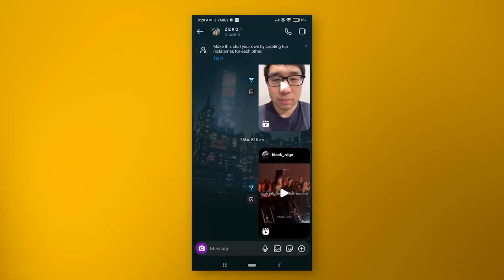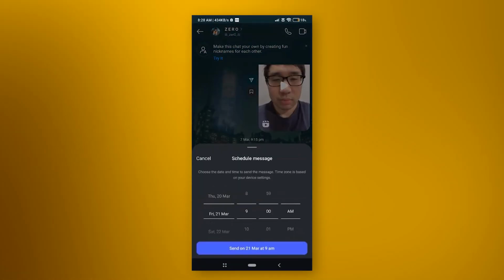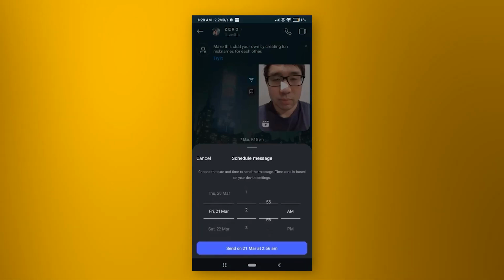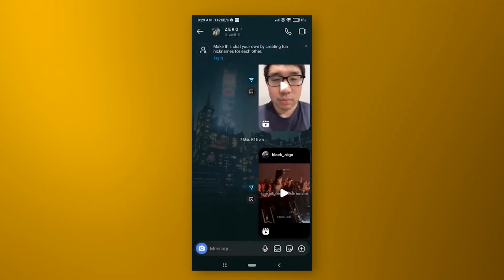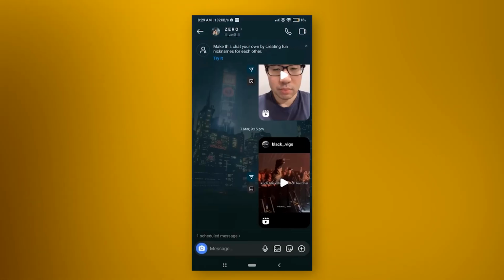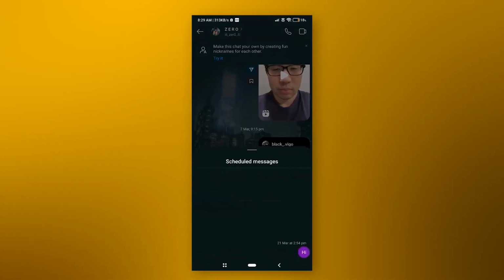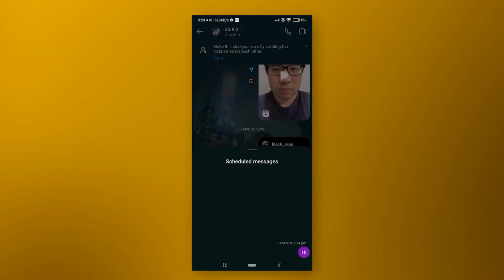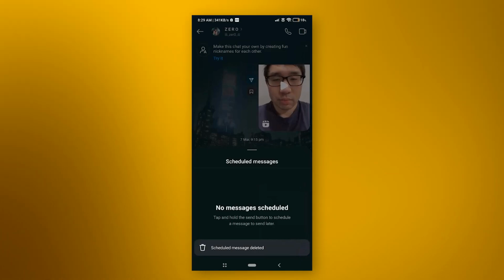How to Schedule Direct Messages on Instagram | Full Guide 2025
Instagram’s DM scheduling feature is a game-changer, letting you send messages at the perfect time without the hassle! Whether you're managing a business, an influencer page, or just want to stay organized, this feature can help you maintain engagement effortlessly.

In this video, we’ll walk you through how to schedule Instagram DMs step by step, so you can send messages at the right moment—whether it’s a customer follow-up, a collaboration pitch, or a friendly reminder!

What You'll Learn in This Video:
📌 Where to find Instagram’s DM scheduling feature
📅 How to schedule messages to send later
💡 Best practices for timing your DMs for maximum engagement
🚀 How businesses & creators can use scheduled messages effectively
🔧 Troubleshooting tips if scheduling isn’t working for you

Why You Should Use Instagram DM Scheduling:
✅ Save time and boost efficiency
✅ Engage with followers and customers while offline
✅ Plan outreach messages in advance
✅ Stay professional with timely responses

Whether you’re running a small business, managing a brand, or growing your social presence, DM scheduling can help streamline your communication strategy. Watch this video now and start optimizing your Instagram messages today!